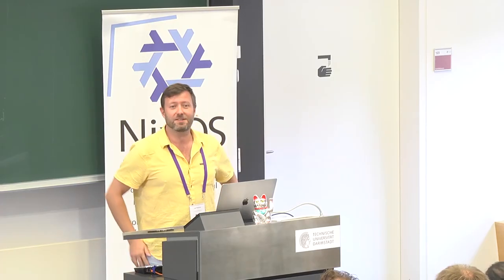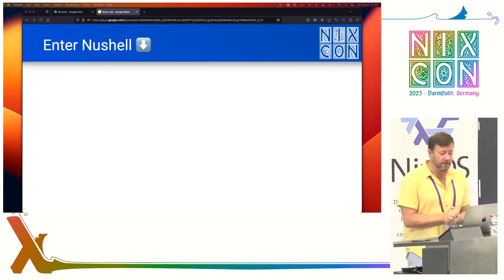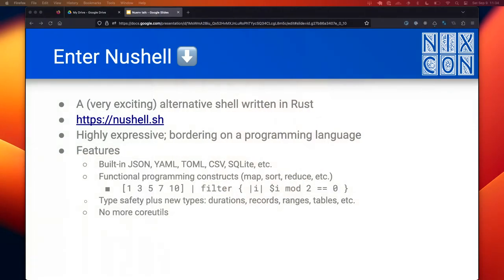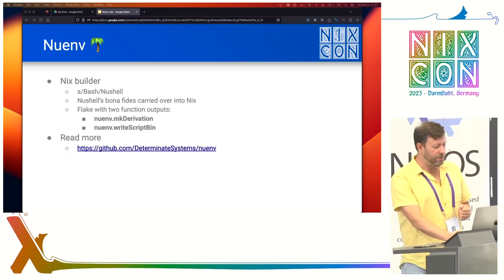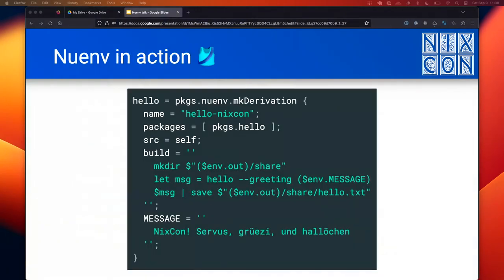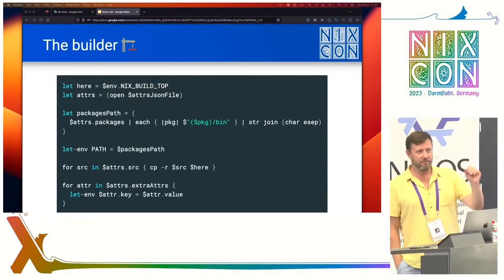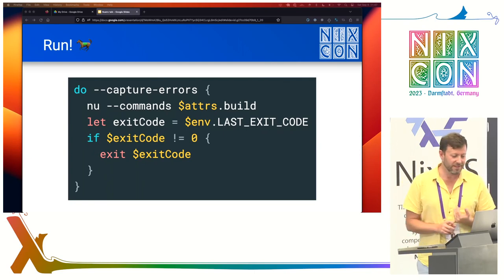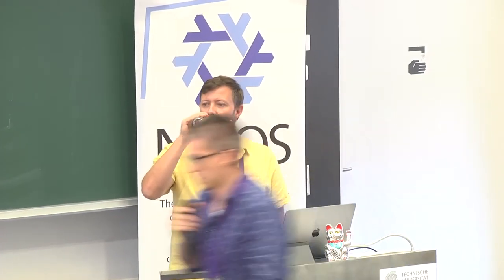NixCon2023 Nuenv: an experimental derivation builder for Nix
Nuenv is an alternative builder for Nix derivations that uses Nushell rather than Bash. It offers enhanced expressiveness and type safety to Nix.

While Bash is a tried-and-true and highly well-known quantity, it's not particularly expressive and it has known "footguns" surrounding things like string parsing. Nushell is a recent entry into the world of shells. It's written in Rust and it offers robust data types and safety guarantees that have a lot to potentially offer to Nix. In this talk, I'll teach you not just about Nushell, how I built it, and how it works, but also about the realisation process itself.

Luc Perkins